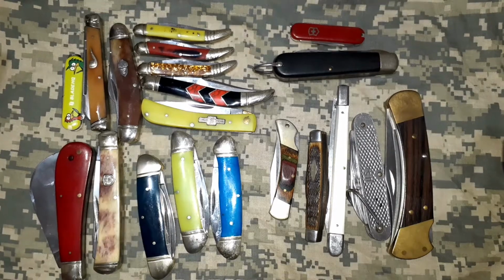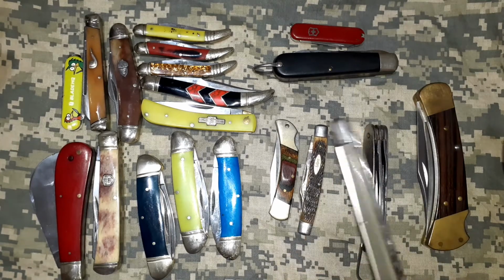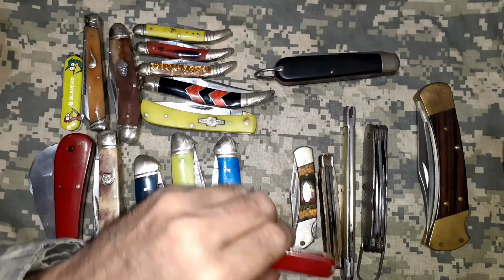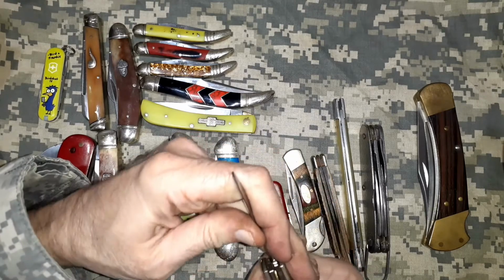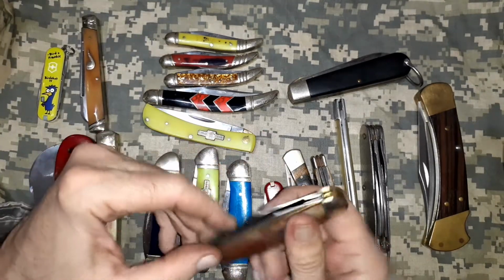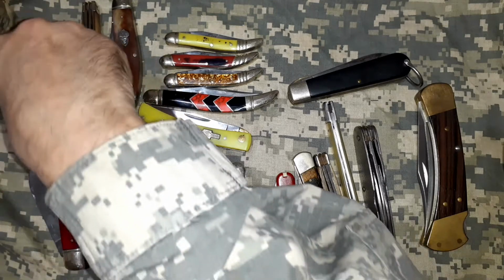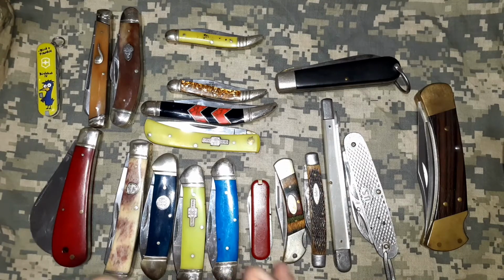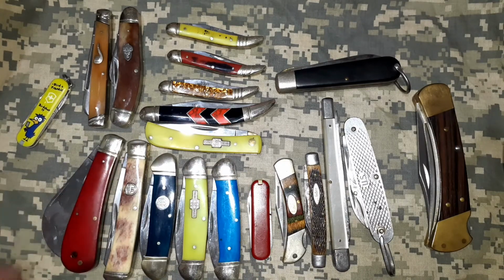(8) My Traditional Knives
I show the traditional type of knives I have in my collection.